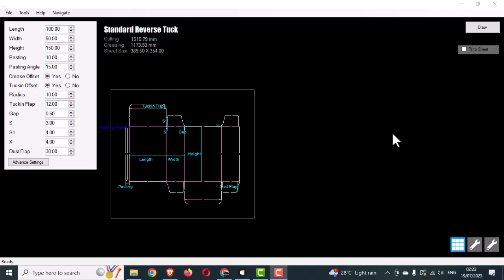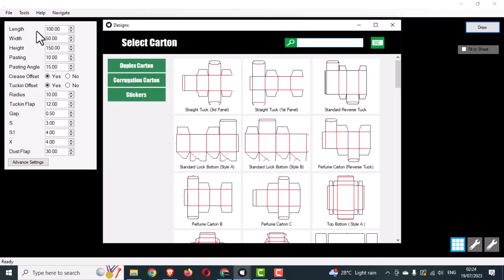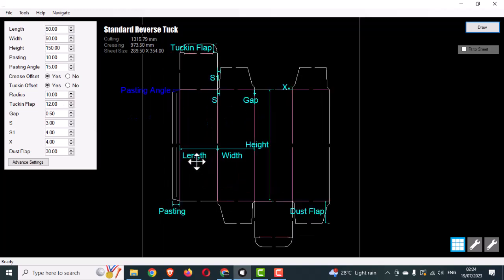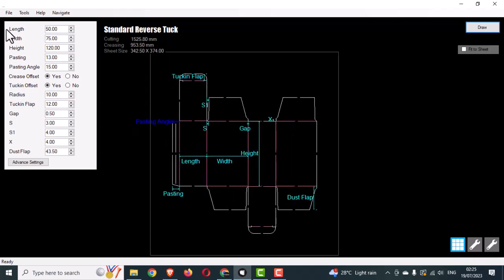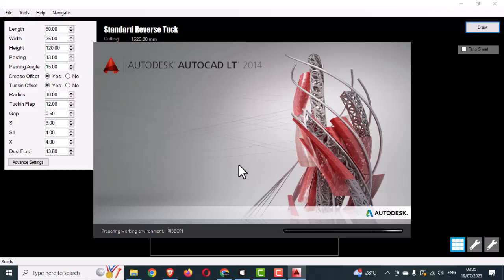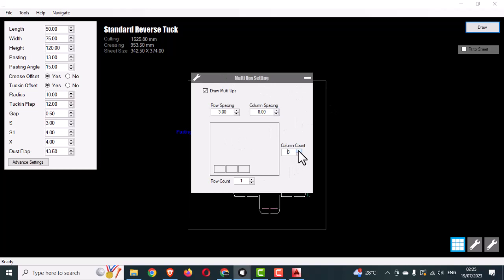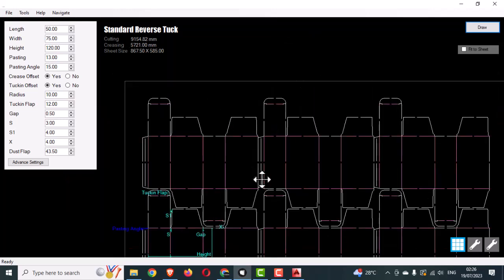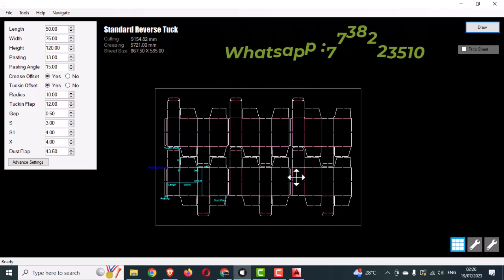Automatic Dileline Software : #1 minute Job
A dynamic Automatic Dieline Software helps you into the box packaging & product packaging with this keyline software. Boost your carton dieline process using our dieline generator, you can create easily any outline in a minute just like packmage cad software.

Here are some playlist that you will love to watch ❤️❤️❤️❤️❤️

AutoCAD Tutorials

3ds Max Tutorials

Revit Architecture Tutorials